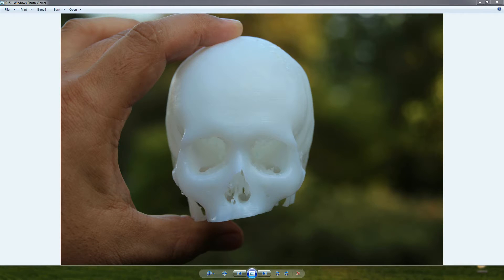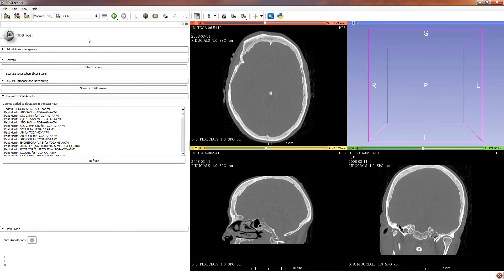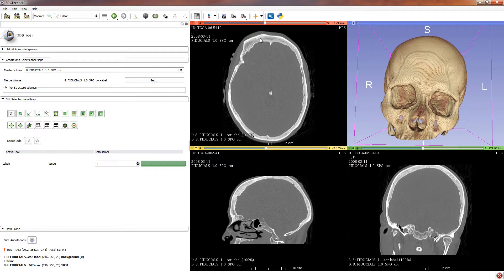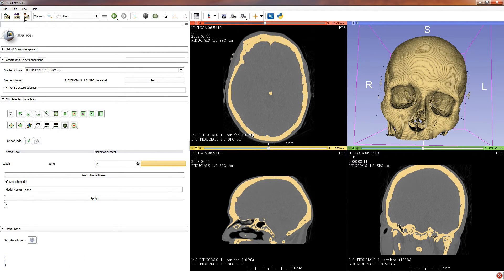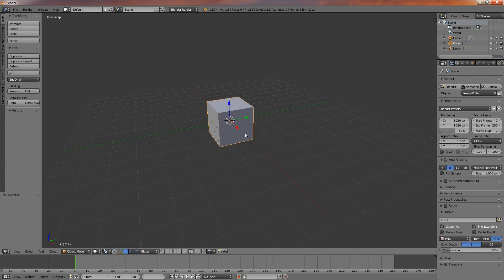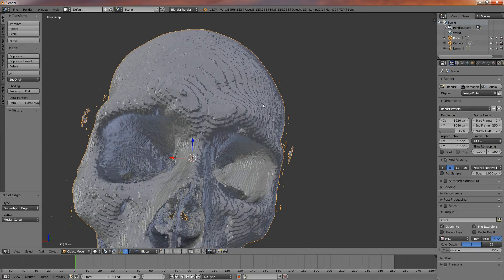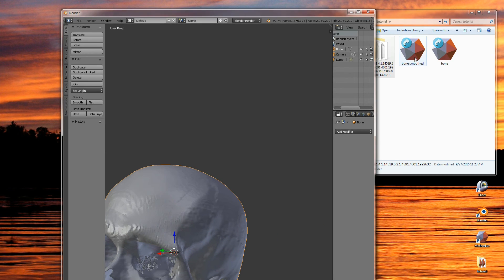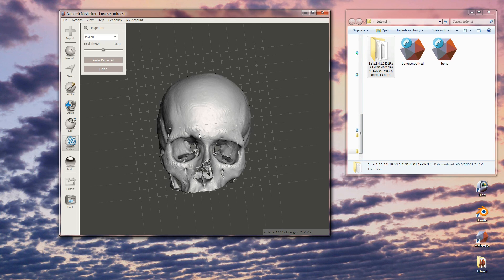Creating a 3D Printable Bone STL Model in 20 Minutes Using Freeware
In this tutorial we discuss use of 3D Slicer, Blender, and MeshMixer to convert a CT scan in DICOM format to a 3D printable STL file of a skull. This is part of a series of tutorials on how to do biomedical 3D printing using free software.

This informative video by Dr. Mike shows viewers how to use freeware to create a high-quality 3D printable skull from a CT scan image. Creating 3D models from CT scans can be an expensive and complex process, but Dr. Mike helps his audience overcome these obstacles with detailed instructions for using the free programs 3D Slicer, Blender, and Meshmixer to create an STL file that is ready for 3D printing. Dr. Mike’s guide saves users time and money while avoiding frustration without sparing a bit of quality!

Dr. Mike has viewers covered whether they need a file to work on or they already have a CT scan file they want converted to an STL file that can become a 3D printed medical model. For those without an image already, a file pack containing the skull files  used in the tutorial can be downloaded for free by members registered with embodi3D.com.

Those who aren’t registered with embodi3D will certainly want to complete the fast and free registration to gain access to perks such as the file packs that accompany tutorials and much more!
The software discussed in this tutorial is compatible with Windows, Linux, and Macintosh operating systems, but Mac users also have the option to use Osirix. Of course, Dr. Mike has a tutorial to help with that, too!

With their CT scan DICOM images ready, Dr. Mike has viewers start the process with the free software called 3D Slicer by slicer.org. This is the program that will be used to convert the DICOM image into an STL file, which is a format accepted by 3D printers. Dr. Mike simplifies a complex process as he walks users through each step of using 3D Slicer to transform a traditional CT scan stored as a DICOM file into a skull STL file.

The conversion is only step 1, but Dr. Mike doesn’t let viewers off on their own there. The CT scan skull image may be in the desired STL format, but it’s not quite ready for the 3D printer. The STL file will need to be cleaned up using the free Blender software offered by blender.org. An intricate process, Dr. Mike streamlines the revision of the bone STL file using Blender in a way that makes this process approachable even to those unfamiliar with this type of project.

Once the STL file is cleaned up, Meshmixer from Meshmixer.com will be used to finalize the 3D printable skull medical model. Dr. Mike shows users how to utilize Meshmixer to inspect their 3D image analyzing it for any imperfections.

After this process is complete, viewers will have an STL file that is ready to be sent to a 3D printer and turned into 3D medical model. Regardless of whether Dr. Mike’s tutorial leads viewers to the high-quality 3D skull model seen in the video or a creation of their own, those who use this tutorial will certainly be satisfied with the priceless advice provided at the grand expense of zero!